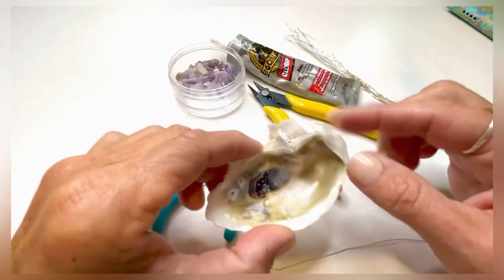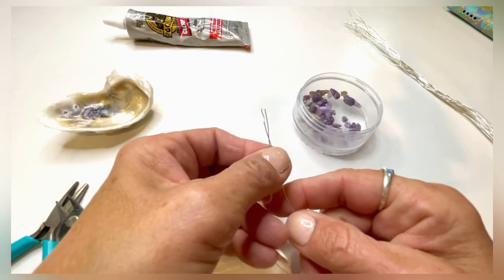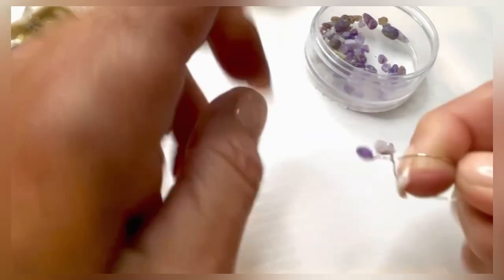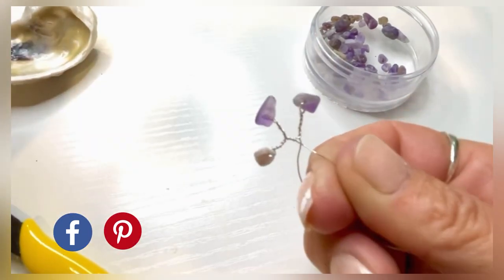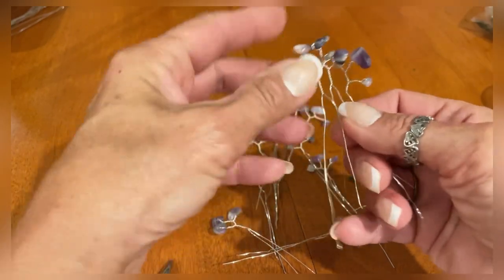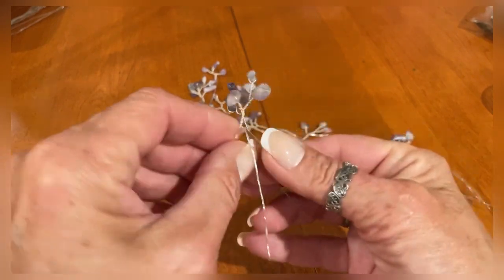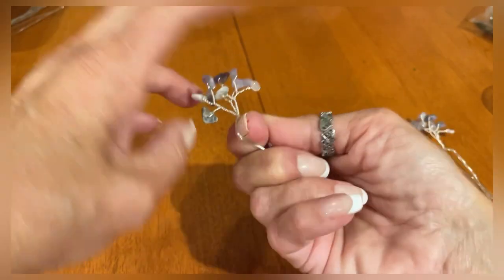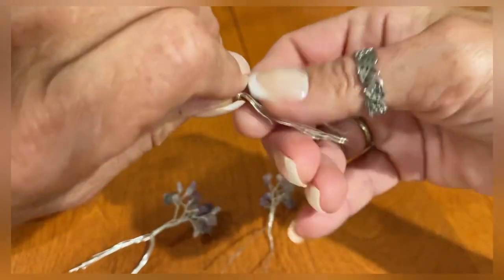Step by step, How to make a Gemstone Wire Tree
HOW TO make a mini wire tree sculpture with gemstones. This video is for beginners, and anyone that has created, or worked with wire and beads. Or would like to just continue practicing.

Watch videos from my wire art playlist for more step by step tutorials on creating wire bonsai tree's. If you think you can't do make them, trust in this channel, and believe you can! Anyone can make them, you just have to try. 😊

ITEMS NEEDED FOR TREE:
Wire Cutters
Rubber Bands
Small base for the tree, wood, small shell, rock. Anything you would like according to your decor needs.

If you found this tutorial helped you, please hit the "Like" button, I'm working hard to get this channel informative and enjoyable for everyone.

TUBEBUDDY FOR ALL YOUR CREATOR NEEDS!

Grow your channel, and get expert advise on creating content! Download Vidiq today for free!

In my opinion InShot is the simplest video editor to use.

I am taking my YouTube Channel to the next level with YT Tracker (@yt_monetization_app). Check it out!

Video taken with the Apple iPhone 12 Pro

Special thanks and appreciation to YouTube channel THINK MEDIA for all the help and insights on creating a YouTube channel for myself and all creators!

Please leave comments or questions anytime and I will answer as soon as possible.

LIVE STREAMING COMING VERY SOON!